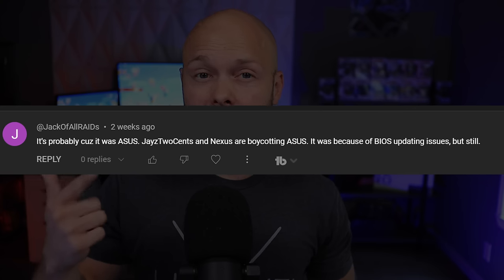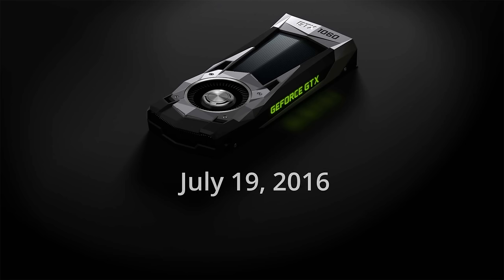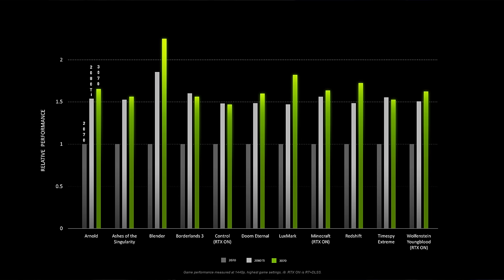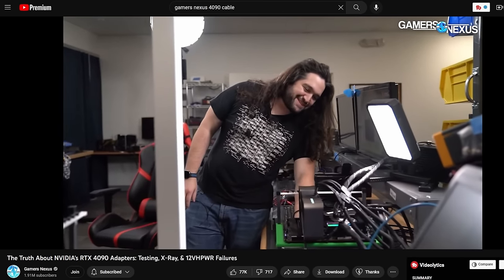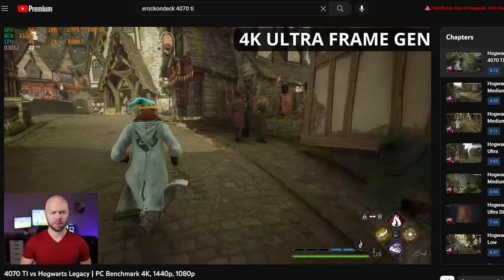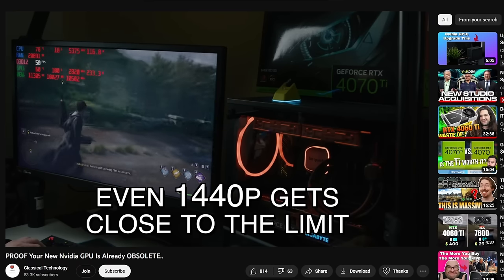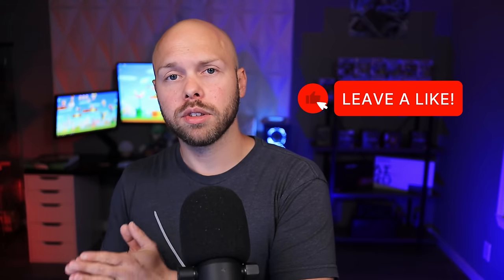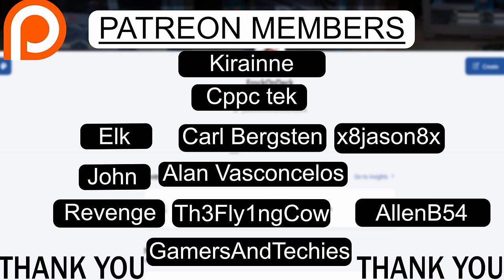Before You Buy Any 40 Series GPU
The videos you will find on this channel are similar to videos you will find on channels like Alpha Gaming(Harris Heller) and JayzTwoCents. Also, there are a lot of themes and influences from creators like BitWit and Linus Tech Tips.
🎬Chapters
🕒 0:00​​​​ -  Before You Buy Any RTX 40 Series GPU
🕒 0:54​​​​ - Sponsor - NordPass Business
🕒 2:27​​​​ - The History of GPUs
🕒 4:43​​​​ - Why are PC gamers so angry with Nvidia and GPUs
🕒 5:48​​​​ - RTX 4090 vs RTX 3090
🕒 7:25​​​​ - RTX 4090 Melting Adapter Gamers Nexus and Northridgefix
🕒 7:59​​​​ - RTX 4090 will not fit in a lot of cases
🕒 8:19​​​​ - RTX 4090 is a 60% Price to Performance Uplift
🕒 9:19​​​​ - RTX 4080 vs RTX 3080
🕒 12:13​​​​ - RTX 4070 Ti vs RTX 3070 Ti
🕒 14:42​​​​ - 4070 Ti does not have enough VRAM
🕒 15:10​​​​ - RTX 4070 vs RTX 3070
🕒 17:20​​​​ - RTX 4060 Ti vs RTX 3060 Ti
🕒 19:05​​​​ - Gamers Nexus NVIDIA GeForce RTX 4060 Ti 8GB GPU Review & Benchmarks
🕒 19:32​​​​ - Should GPUs have multiple VRAM Options
🕒 20:04​​​​ - RTX 4060 release date
🕒 20:37​​​​ - Is 8 GB VRAM Enough on the RTX 4060
🕒 21:40​​​​ - RTX 4060 vs RTX 3060
🕒 23:03​​​​ - RTX 3060 8 GB Model
🕒 23:46​​​​ - It must be nice to have a RTX 4090
🕒 24:40​​​​ - RTX 4080 buyers are ruining the PC market
🕒 25:19​​​​ - RTX 4070 Ti is a bad card
🕒 25:48​​​​ - It doesn't matter what GPU you buy
🕒 26:33​​​​ - RTX 50 Series GPUs Will be better
This video addresses all the following topics:
RTX 4090
RTX 4080
RTX 4070 Ti
RTX 4070
RTX 4060 Ti
RTX 4060
Nvidia
GPU
GPU News
Which RTX 40 Series GPU to buy
Best GPU
Best Nvidia GPU
VRAM
VRAM issues
How much VRAM is needed